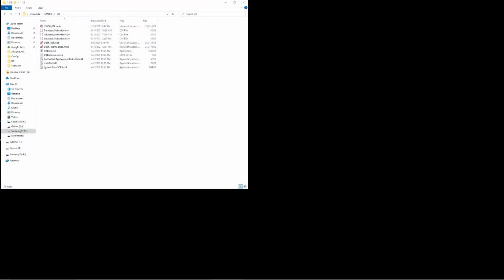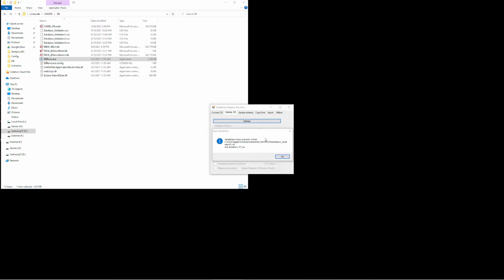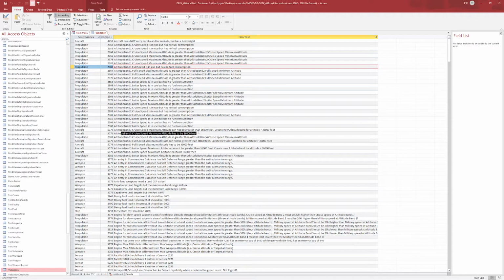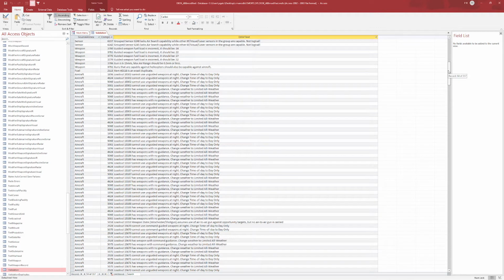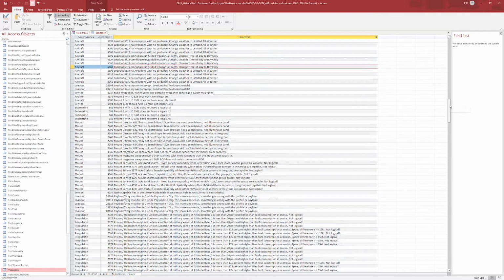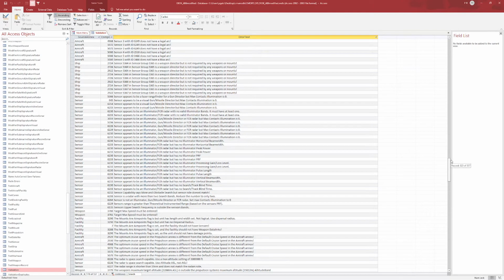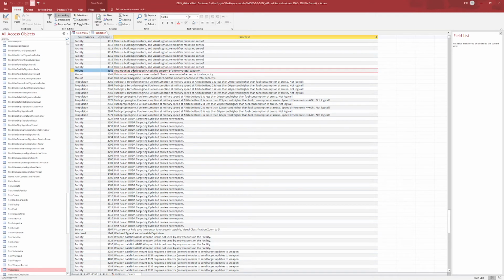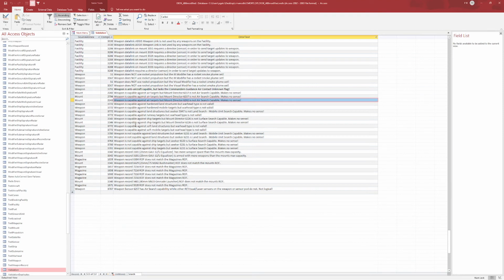Command Professional Edition 44: Validating and calculating database details